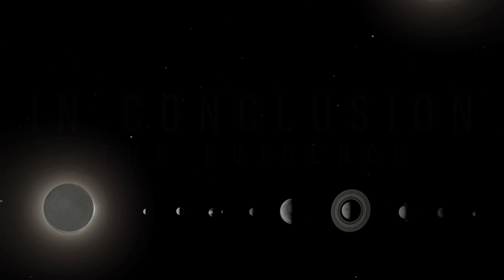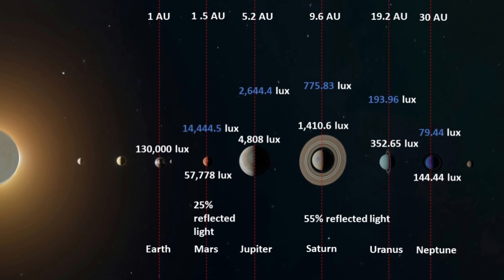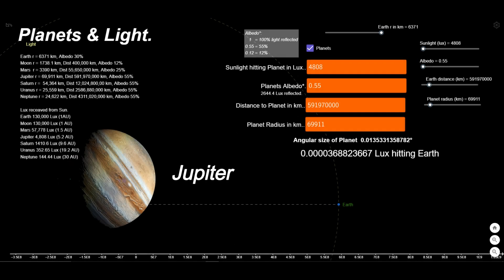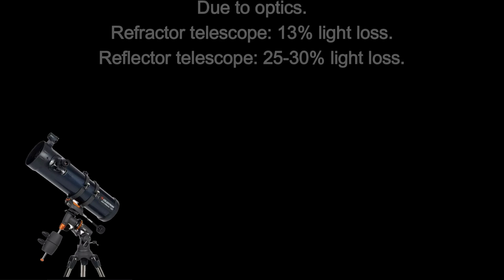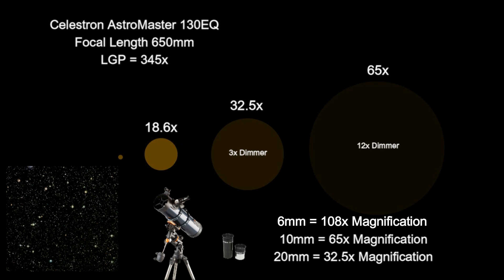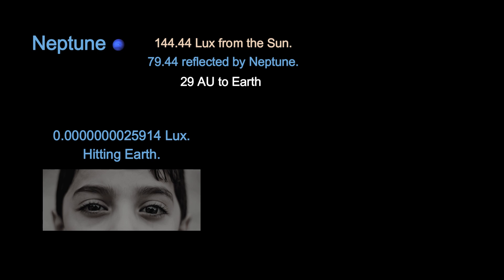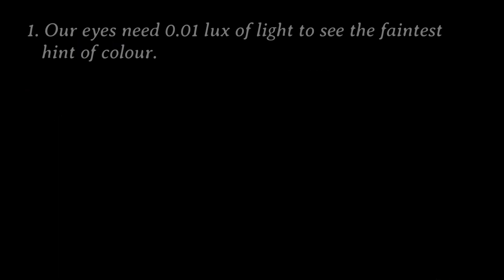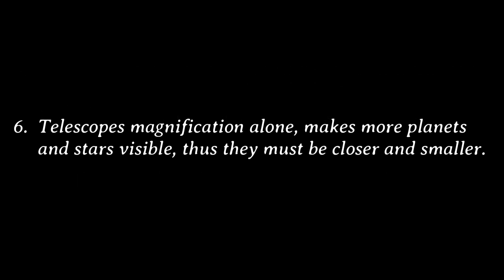In Conclusion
This series of videos looking at light, how it acts over distance, how and what we see in different levels of light.

Have made several interactive calculators with GeoGebra.
The amount of light Earth would receive from that reflected light from Planets.

The light Earth will receive from stars, based on absolute magnitude of stars / Sun.

Input your telescope specs to find equal brightness levels, magnification , light gathering power.

No moneys made from videos.